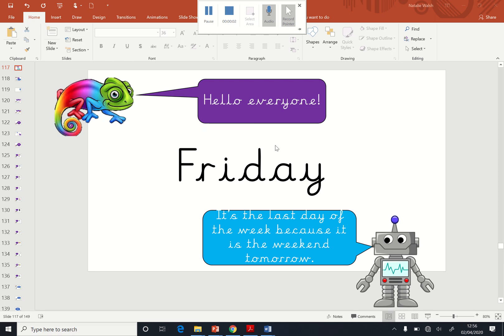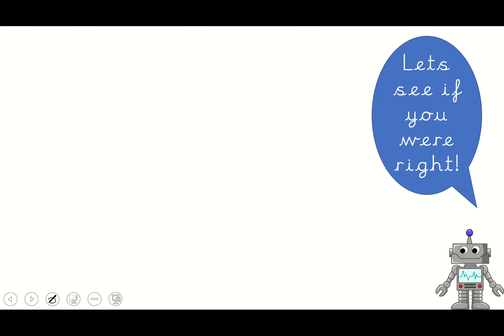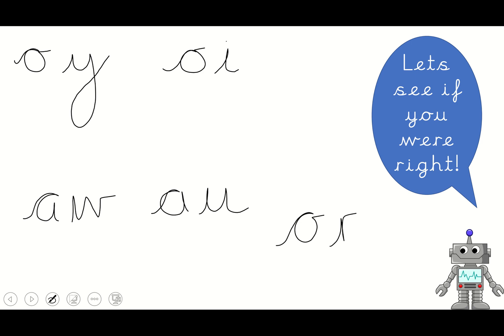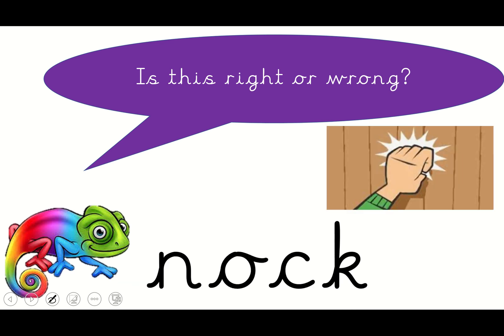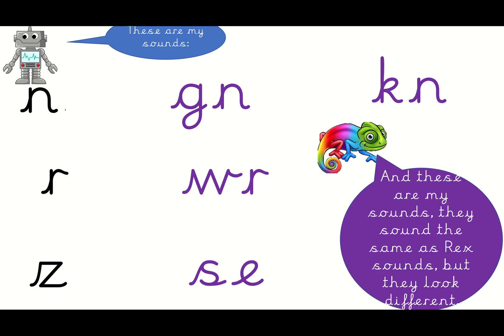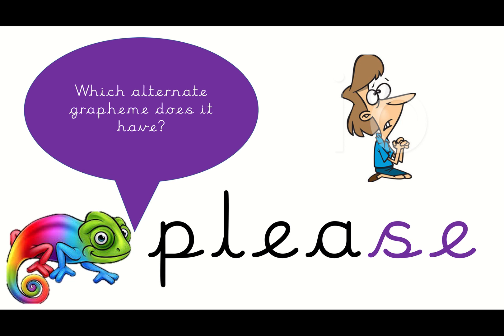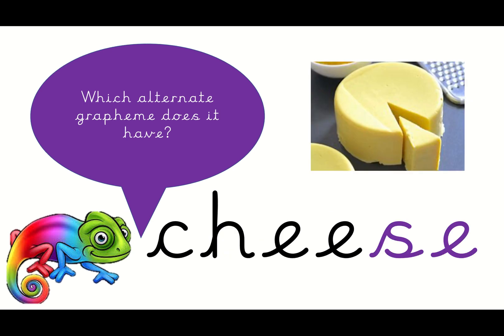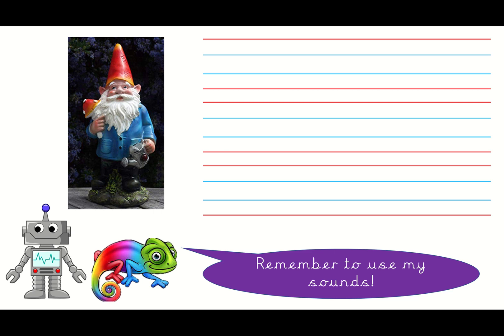Year 1 phonics: 3.4.20